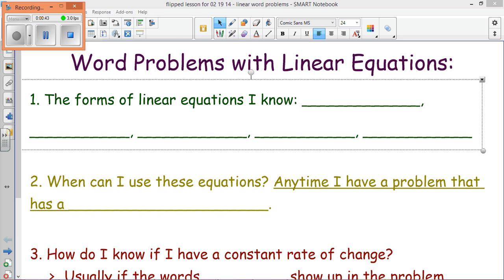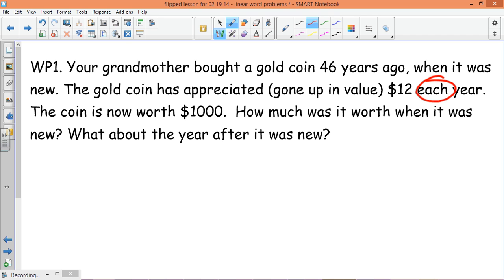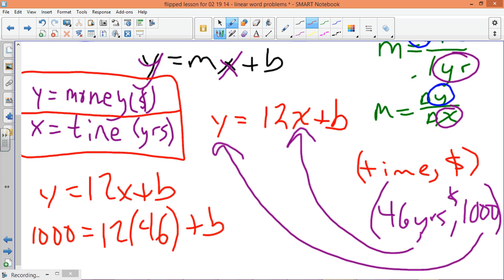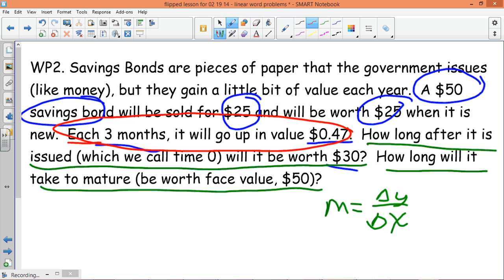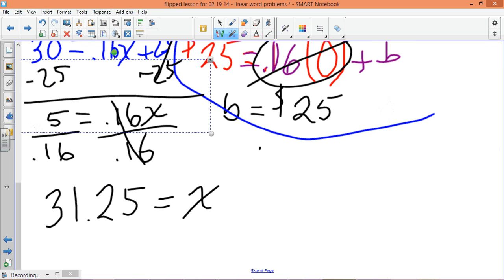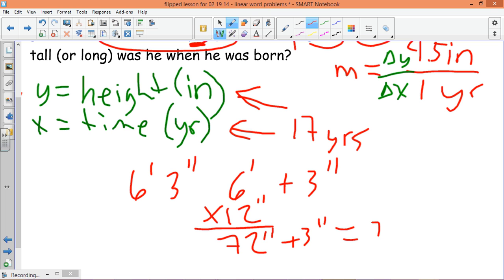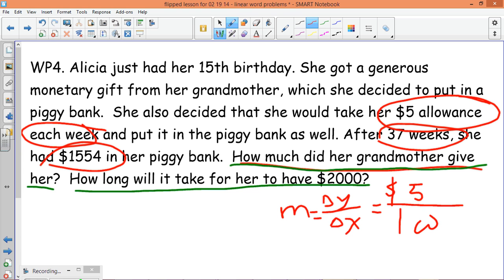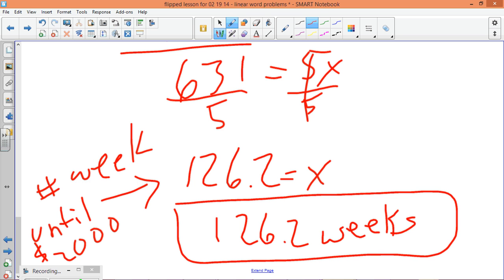lesson for 02 18 14